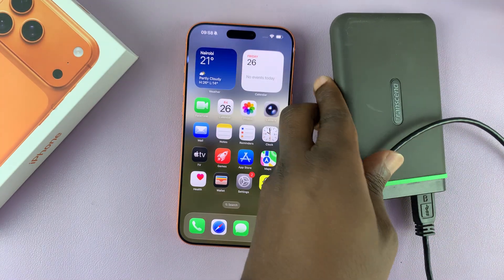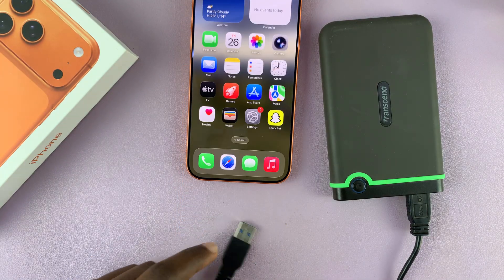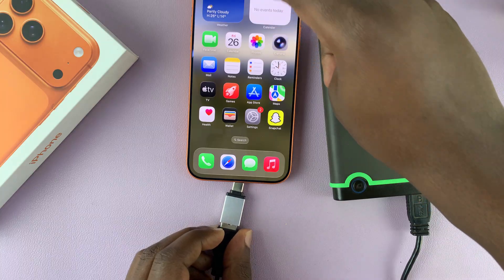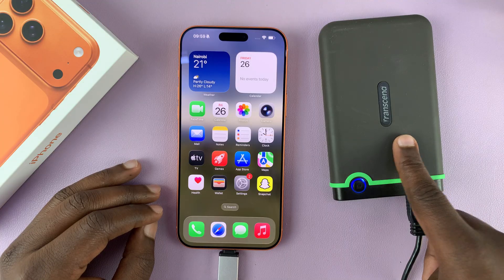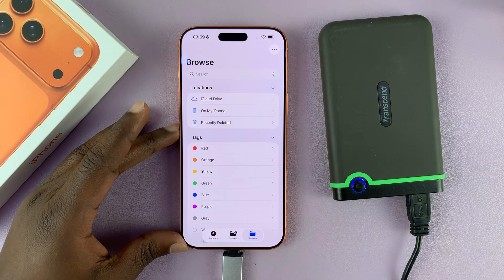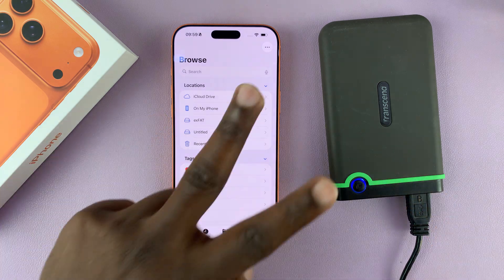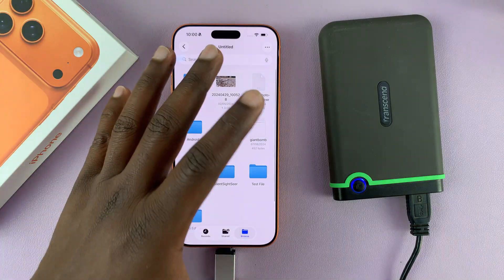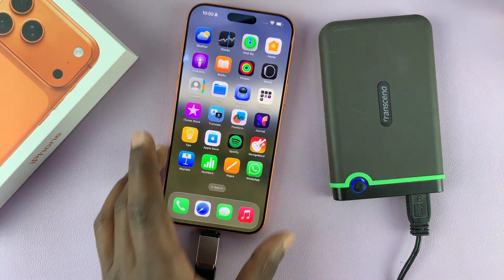How To Connect External Hard Drive To iPhone 17 / 17 Pro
Here are the simple steps to connect an external hard drive to your iPhone 17, 17 Pro or 17 Pro Max. Temporarily expand your storage, transfer files, backup data, or access large media files on the go.

How To Connect External Hard Disk To iPhone 17 / 17 Pro:

Step 1: Plug your external drive to a USB OTG adapter.
Step 2: Connect the adapter to your iPhone 17.
Step 3: Navigate to the Files app.
Step 4: Tap on the hard disk to open the contents.

Cell Phone Tripod Adapter